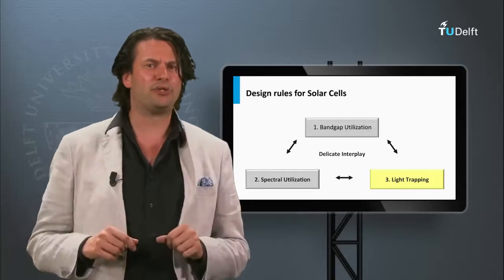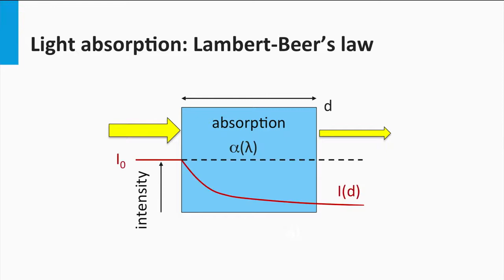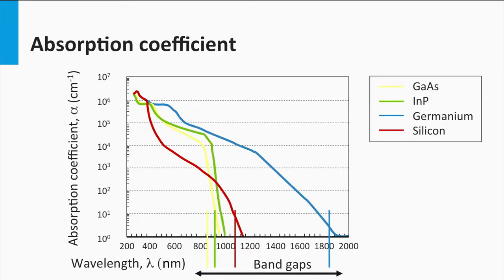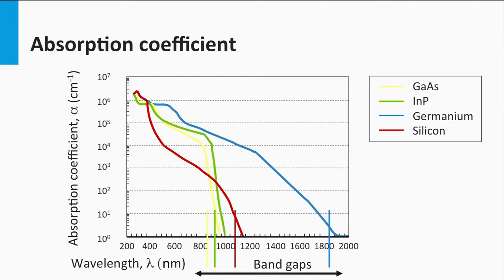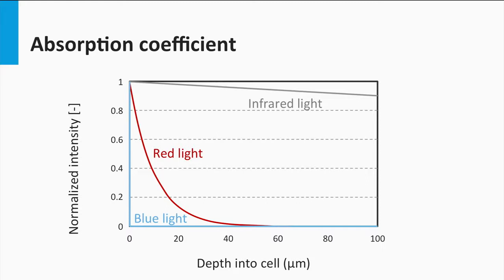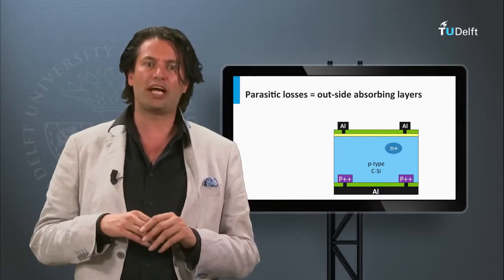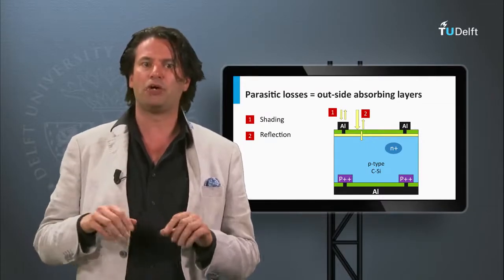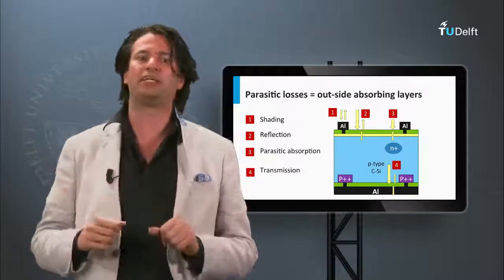25-Light Trapping 1